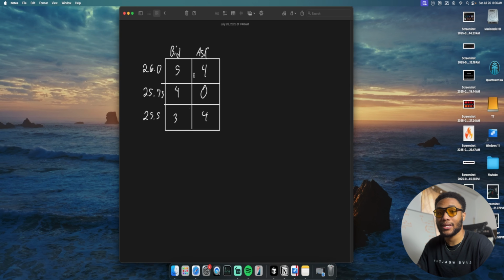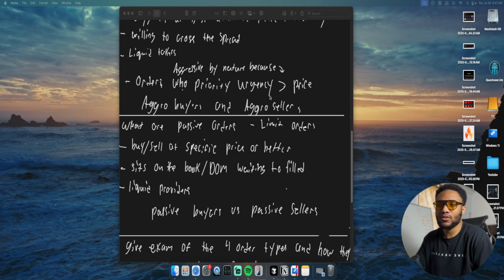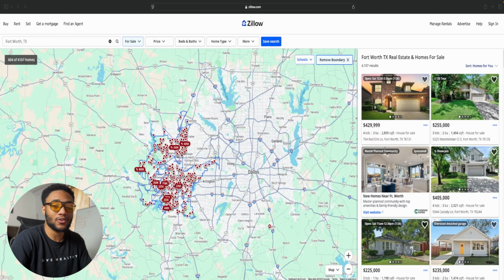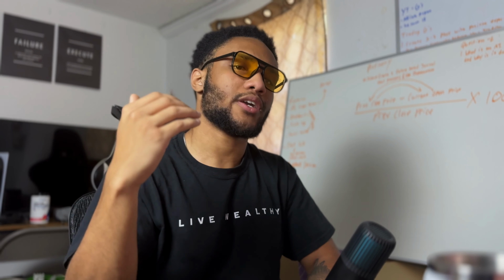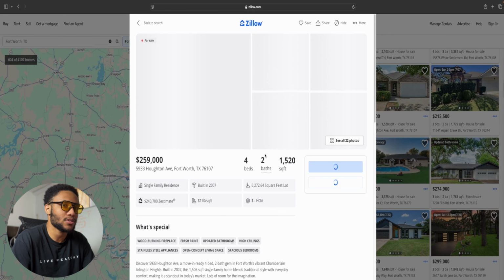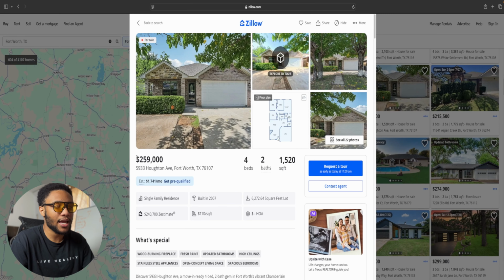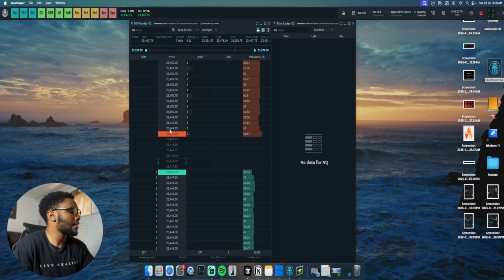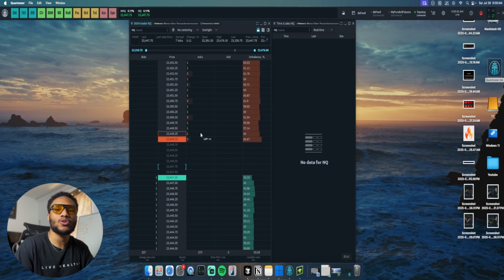Understanding Orderflow: A Beginner's Guide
In this video we'll be starting out with the basics of orderflow I've studied so that we can build upon these basics to the more complex concepts. always remember this is coming from the voice of a fellow student not from the voice of a guru or teacher.